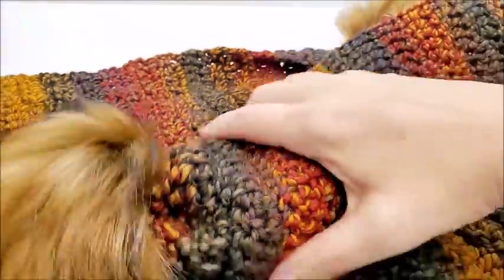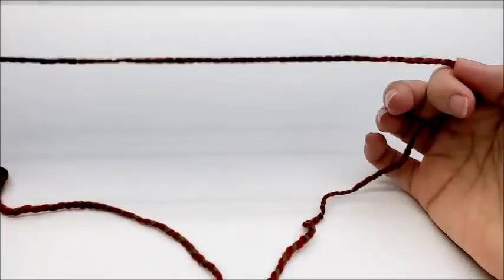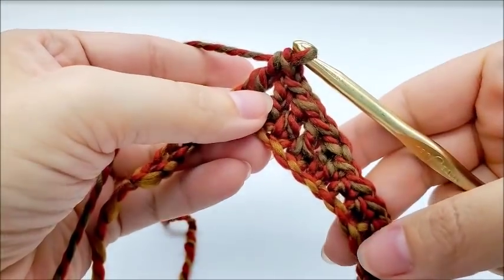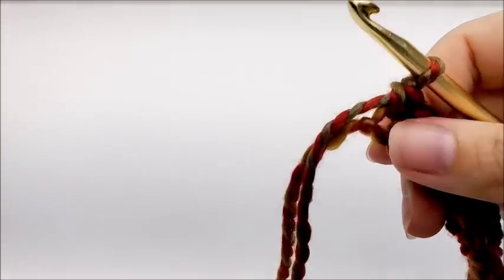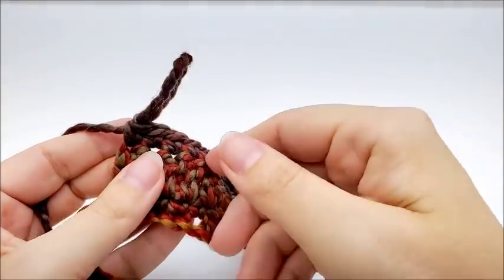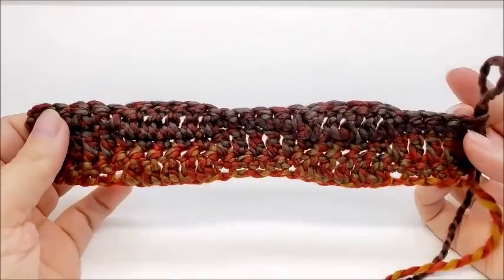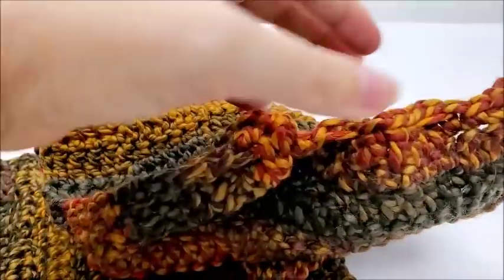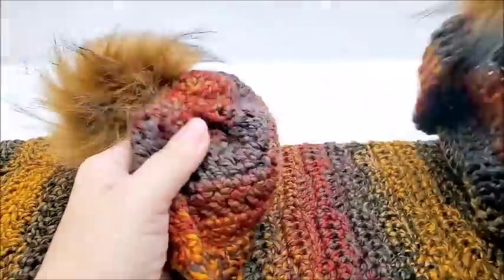How To Crochet An Easy Scarf - Play The Game - Bagoday Crochet Tutorial #648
Learn how to crochet this easy mens or womens crochet scarf. Easy to follow crochet tutorial by Bag O Day crochet.